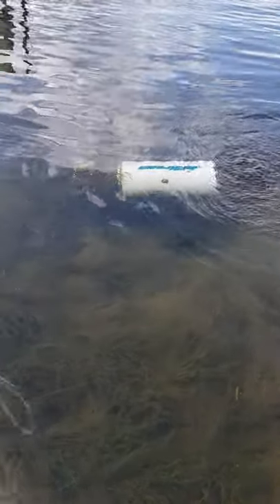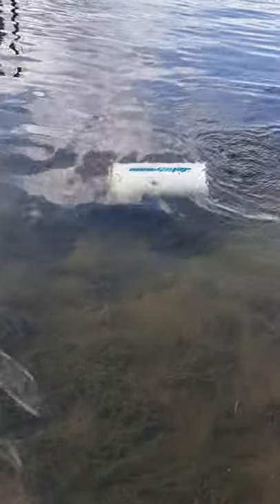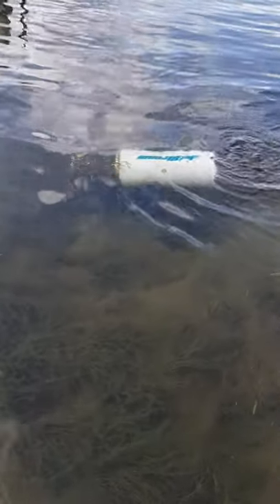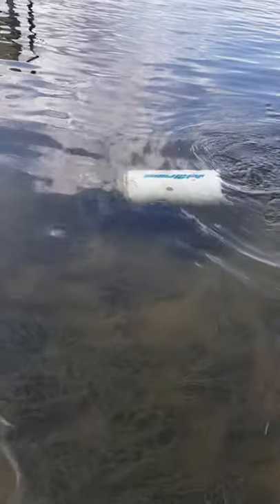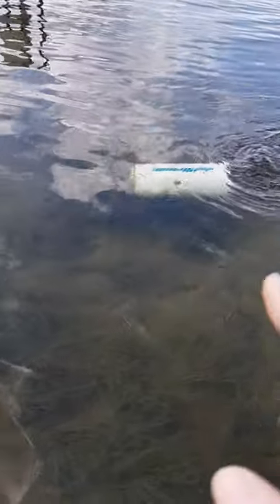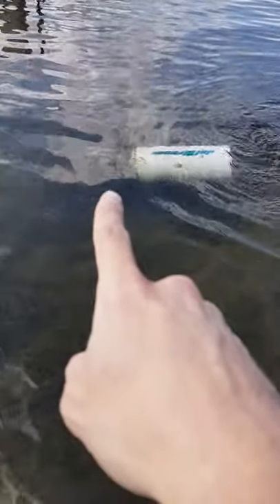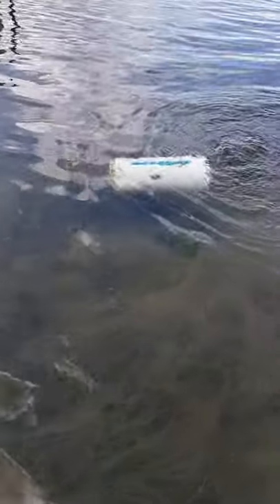Cleaning Potential Weed or Debris "Clogs"